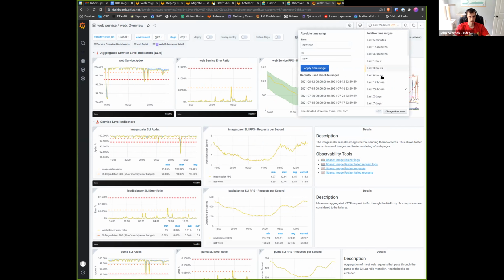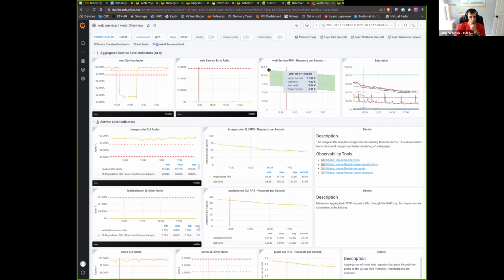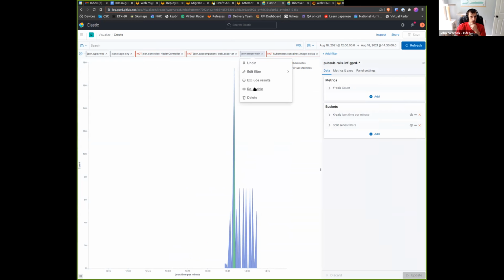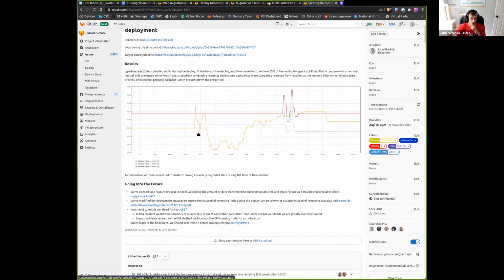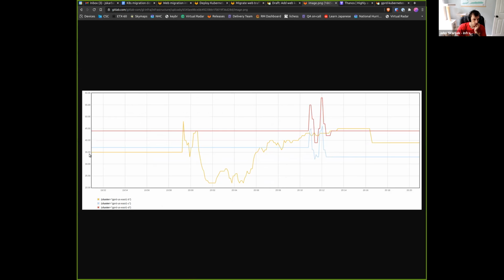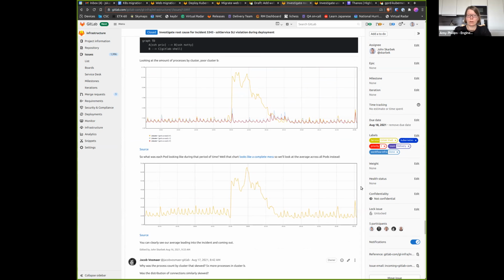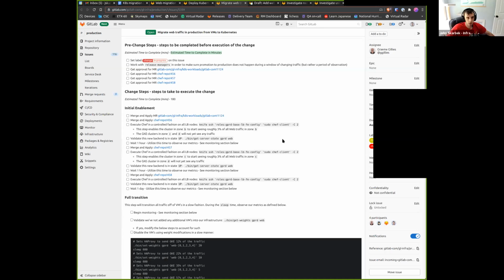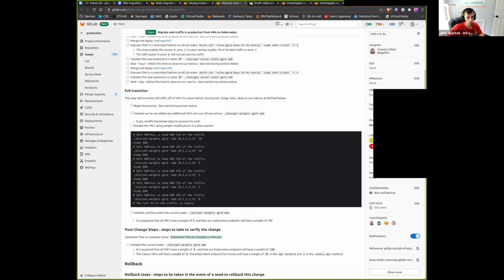2021-08-18 GitLab.com k8s migration EMEA